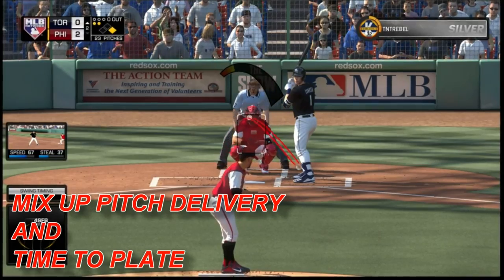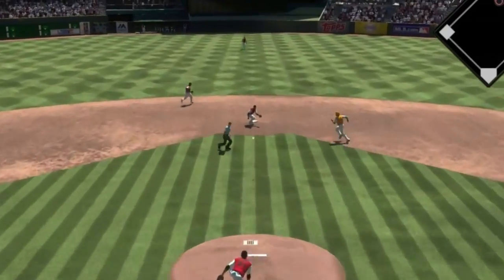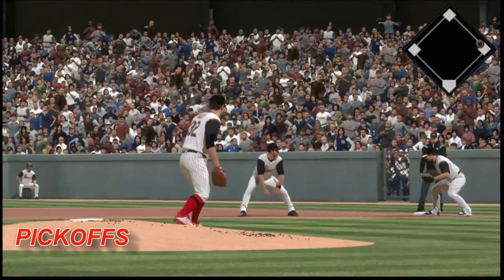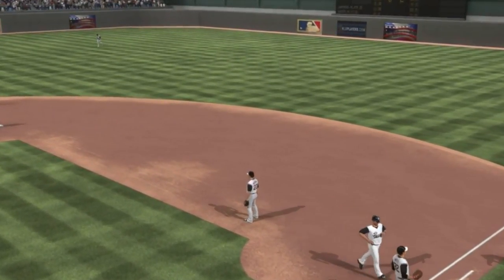MLB The Show 17 Tips: Top 5 Things You Need to MASTER!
Top 5 Things You Need to MASTER in MLB The Show 17!

MLB The Show 17 Info:
Standard Edition ($59.99)
The standard base game will be the regular sixty-dollars for any AAA PS4 title, and will offer nothing but the regular game (with an oh so sweet cover I must add.) Pre-order option are as follows; Pre-Order off of the MLB The Show official and receive 10 standard packs and a Griffey card for MLB The Show 17, and 11,000 stubs for the current game MLB The Show 16). This is perfect if you don’t plan on playing much of the online game mode Diamond Dynasty, and prefer to play Road to the Show, Franchise, or other game modes that don’t require virtual currency.
MVP Edition ($69.99)

The MVP edition of The Show, includes 5,000 stubs, one sponsor pack, ten standard packs, all thirty-one PS4 themed MLB avatars, gold season starter pack, and the Limited MVP Edition Steel book, that is very appealing to the eye with the Ken Griffey Jr. jersey and his signature on the front. MVP edition is perfect if you’re going to dip your foot into the pool that is Diamond Dynasty, but don’t plan on playing it that much. You will receive some items that will help your squad, while not paying the extra money it would be for all of the items you can get with the more expensive bundles.

Hall-of-Fame Edition (Physical) ($99.99)
The Hall-of-Fame edition bundle is perfect for the baseball fan, and is personally the bundle that I plan on purchasing myself. You will receive 11,000 stubs, one sponsor pack, 10 standard packs, the thirty-one PS4 MLB Avatars, the Limited steel book, gold season starter pack, diamond season starter pack, Diamond Dynasty New Era hat, and a New Era 9Fifty MLB The Show cap that you will receive in real-life. This bundle is great as it has stubs, packs, diamond and gold starter packs, and an exclusive The
Show hat.

Digital Deluxe Edition ($99.99)
The Digital Deluxe edition is perfect for the all-out Diamond Dynasty player, as you will receive the most packs out of any of the bundles. It includes the thirty-one PS4 MLB Avatars, 11,000 stubs, one sponsor pack, diamond season starter pack, gold season starter pack, 20 standard packs, and a special digital deluxe pack. This bundle offers great content for the online player, and would highly recommend if you love playing Diamond Dynasty.

The news today has been very exciting, seeing the legend Ken Griffey Jr. gracing the cover, and knowing that he will finally be in the game, the first time since he retired as a professional in MLB The
Show 10. There will be much more news about MLB The Show 17 coming along, and I encourage you to stick with Sports Gamers Online, as we will be covering news of the game preparing for it’s exciting release date in March!